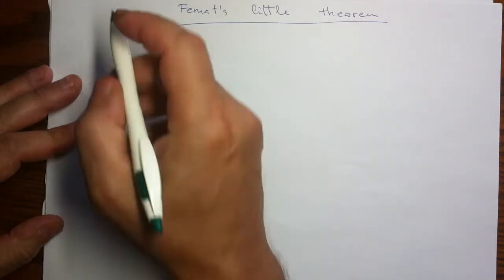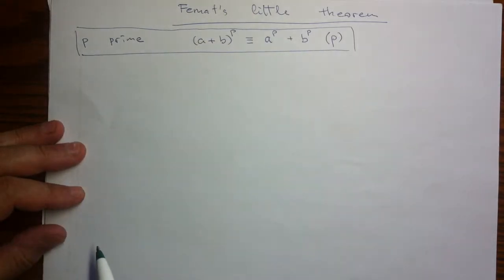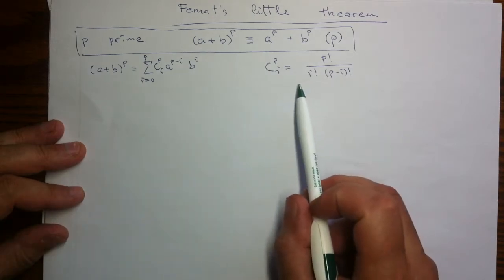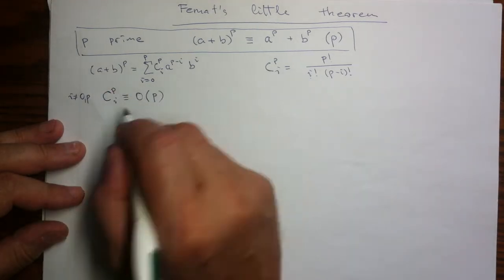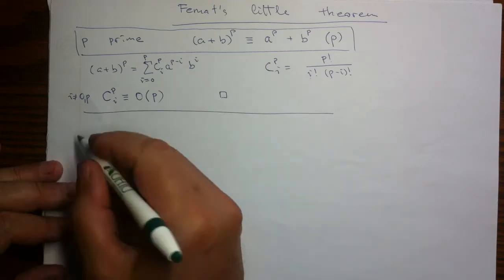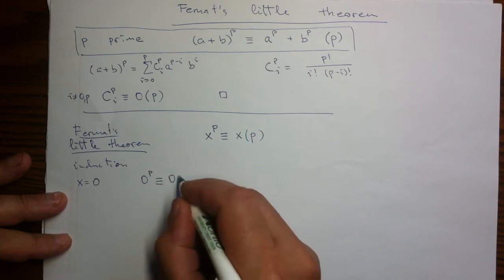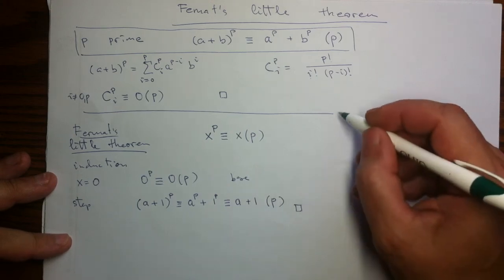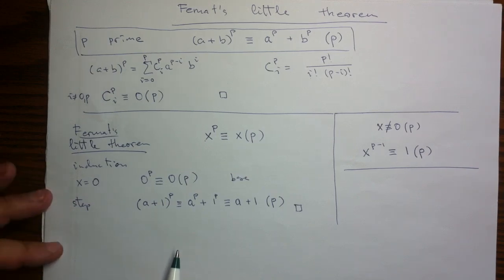Fermat's little theorem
a proof of